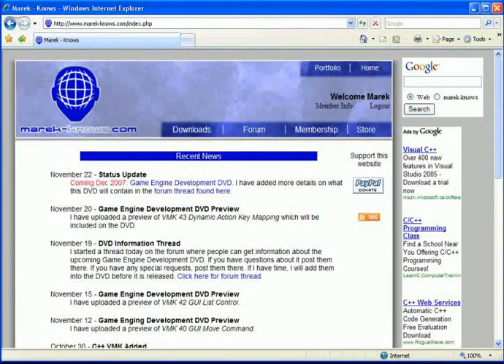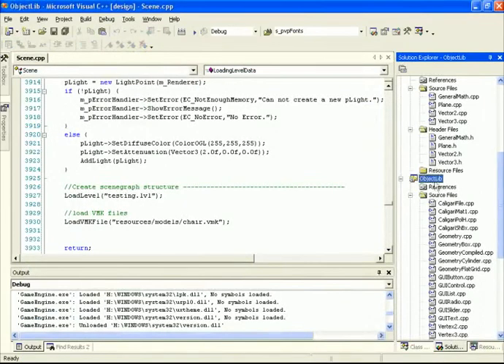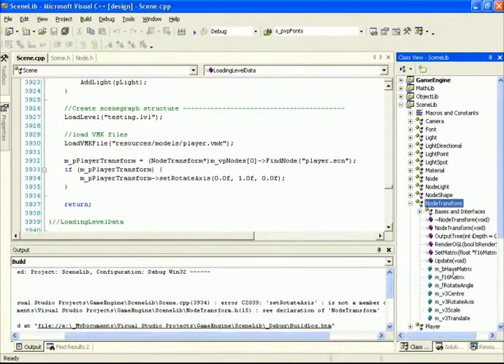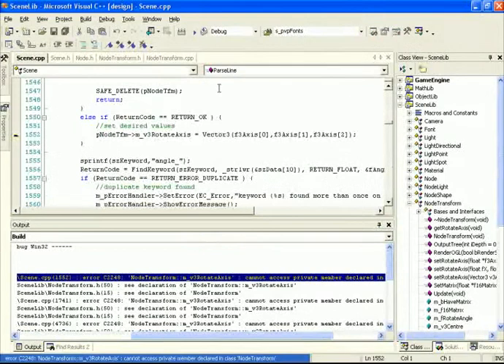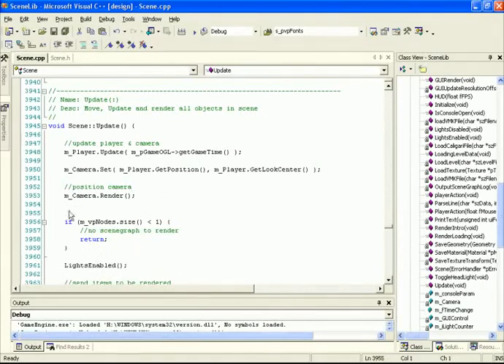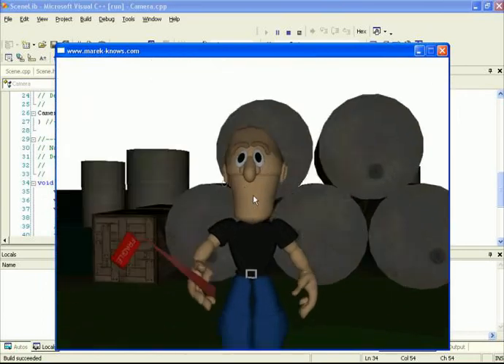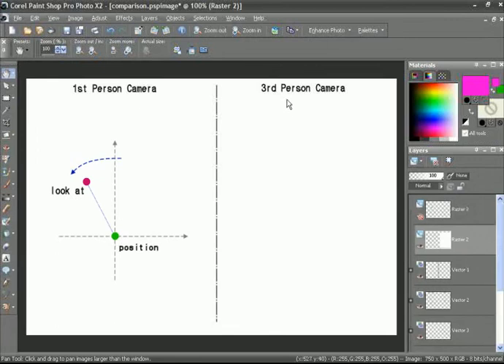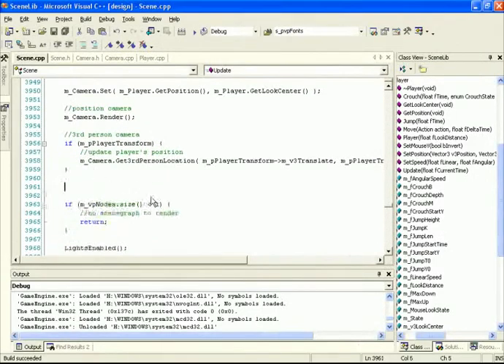OpenGL Game Engine VMK 44C: Adding a Player Model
This video was first released on November 23rd, 2007.
We separate the Player class from the Camera class and attached a 3D model of the player to our movement controls. The player is rendered in front of the camera as we move around the world. A little bit of 3D math is involved to figure out where to position our "pivot" point so that when we rotate the camera, our scene/view updates correctly while keeping the 3D model at the correct spot.